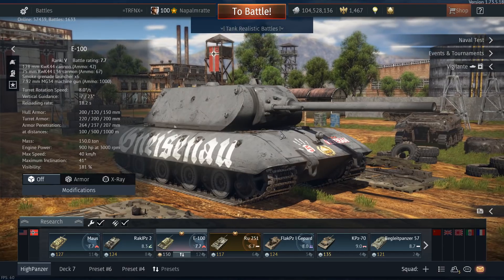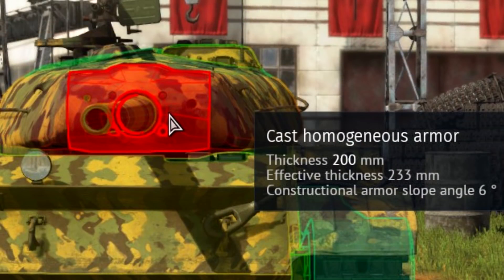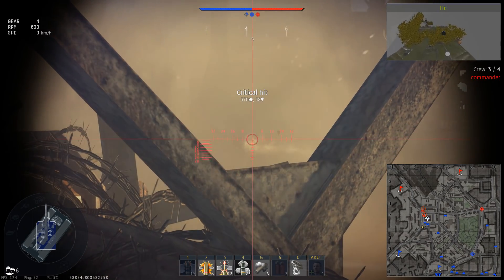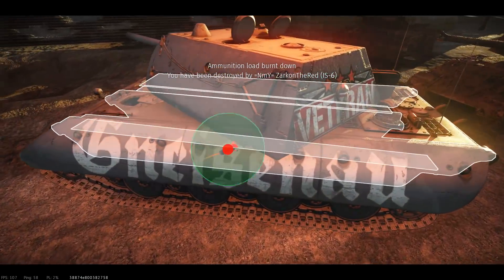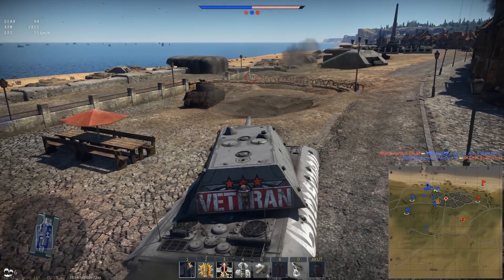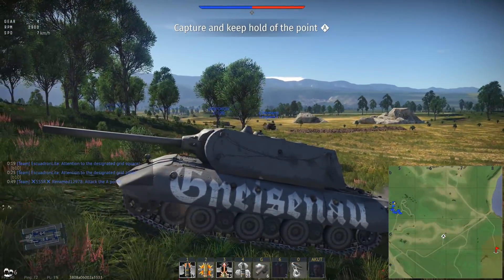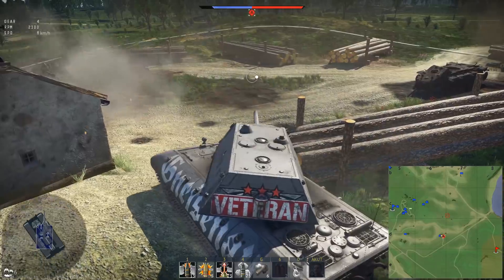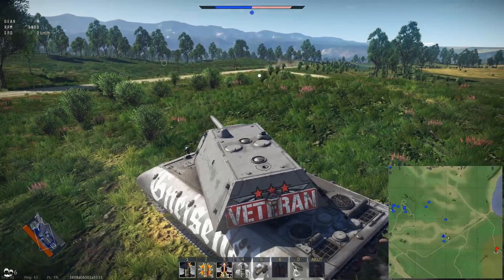WT || E-100 - Tank Review - Part 3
More gameplay ans less stats with some ridiculous scenes and a nice runover the enemy team at the end.